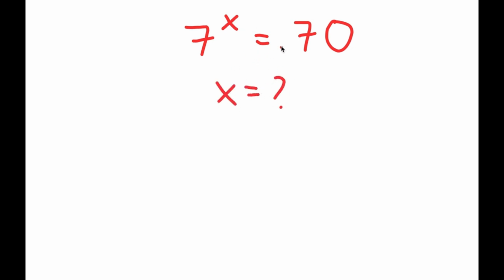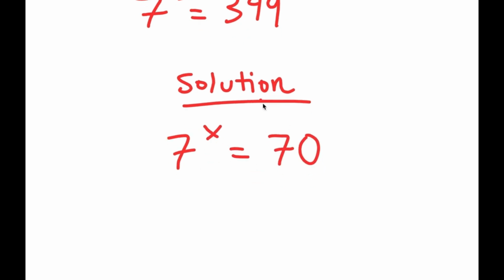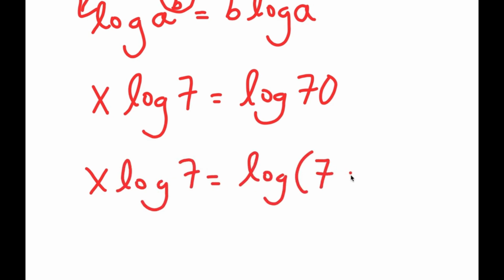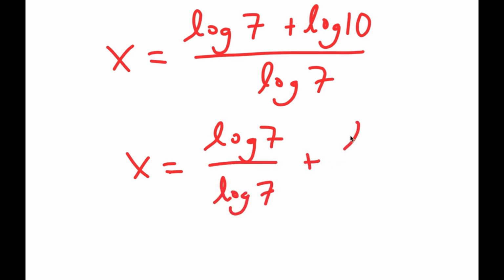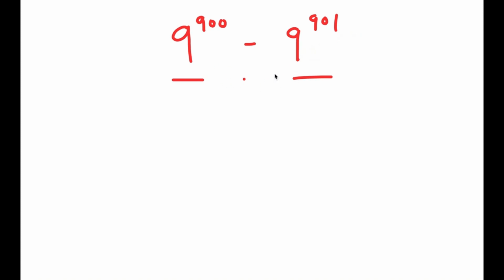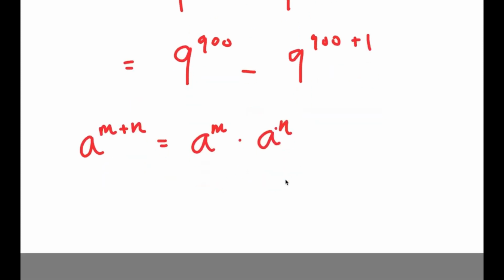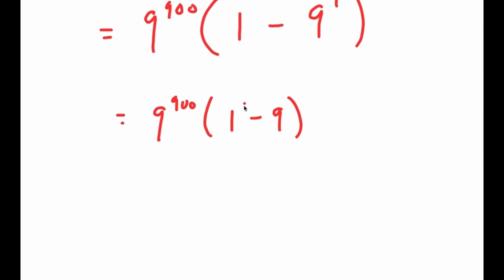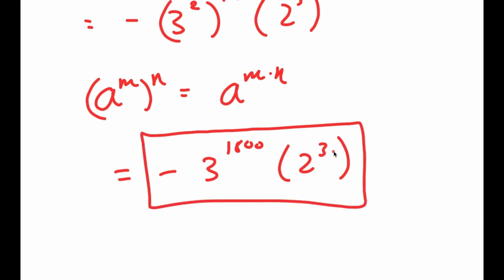A Simple Problem Thats Not So Simple | A Nice Exponential Challenge